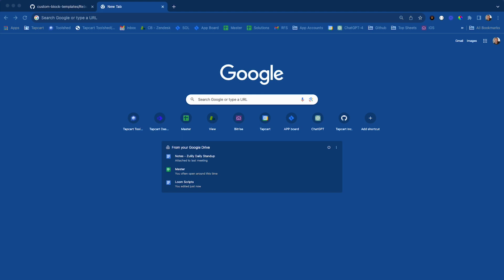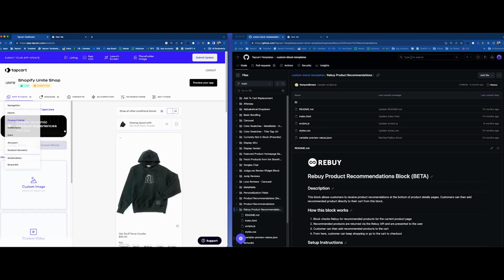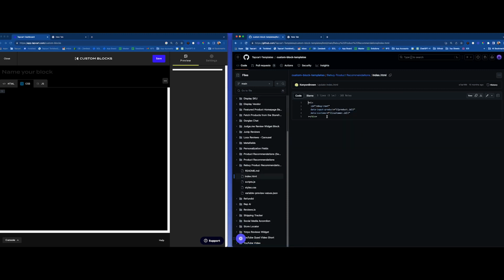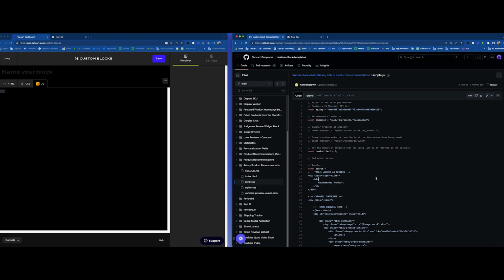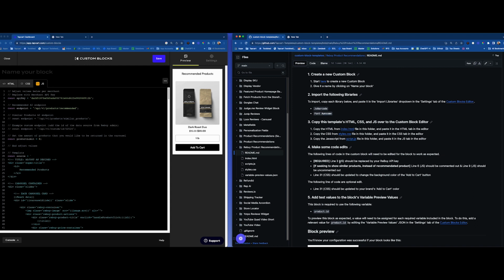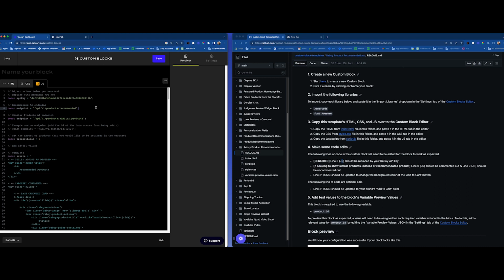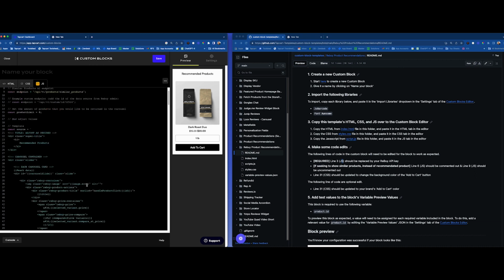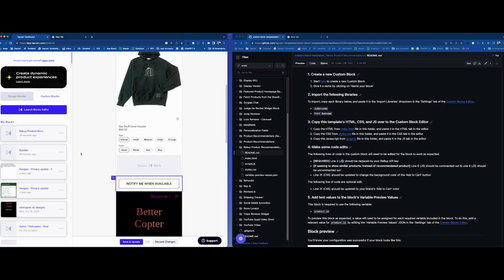Custom Blocks Tutorial: Rebuy Product Recommendations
In this lesson, we'll empower your app with personalization, elevating your revenue using Rebuy's AI-powered Product Recommendations. Learn to create data-driven shopping experiences that drive customer engagement and AOV.

Important Note: This custom block requires a Rebuy subscription.

To access the custom block link for this template navigate to this